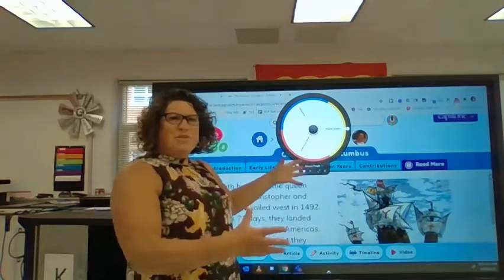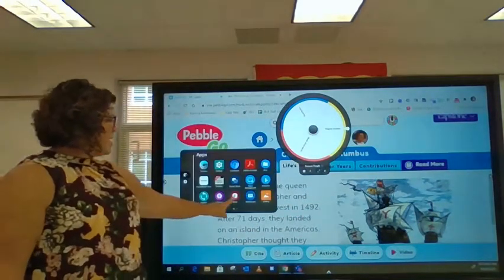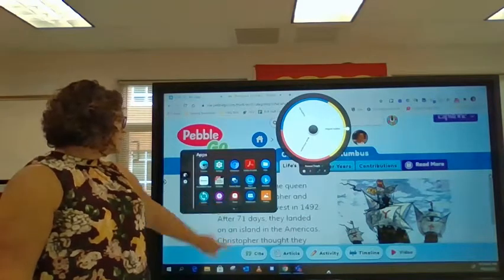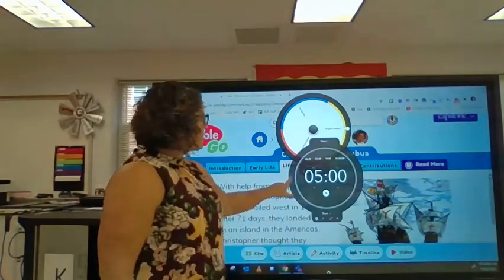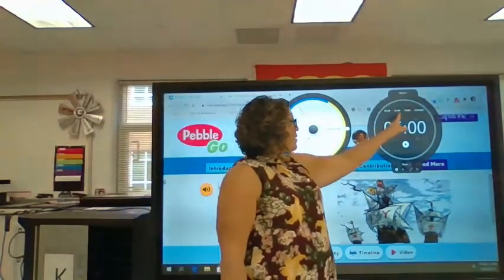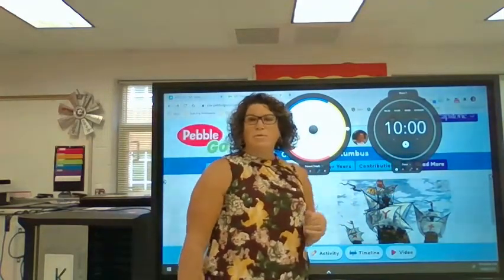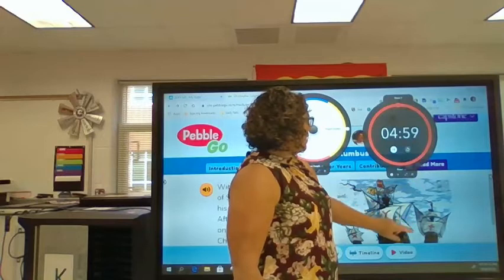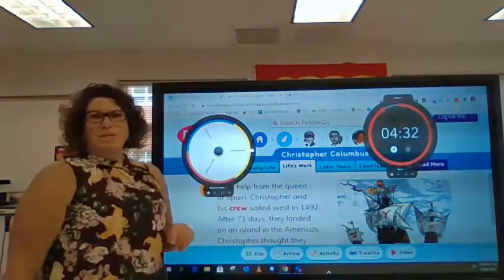Promethean Nickle boards Overlays Spinner Timer